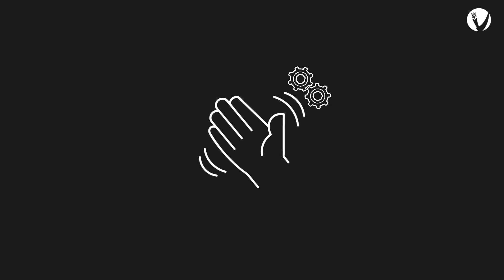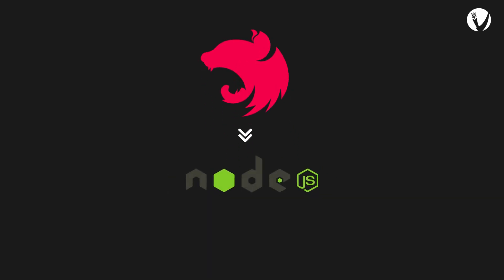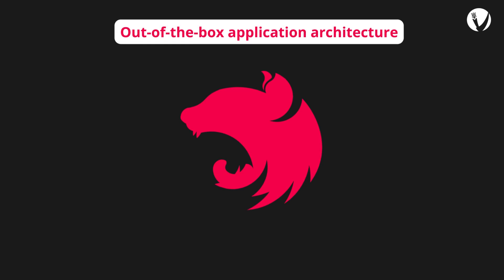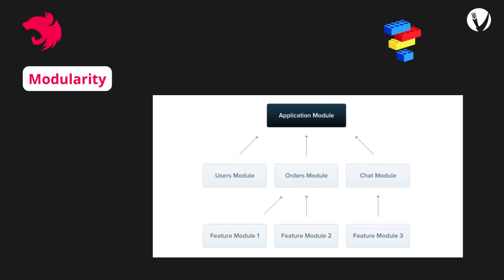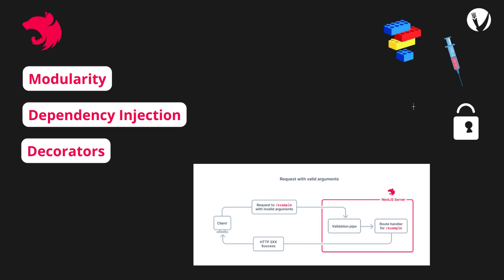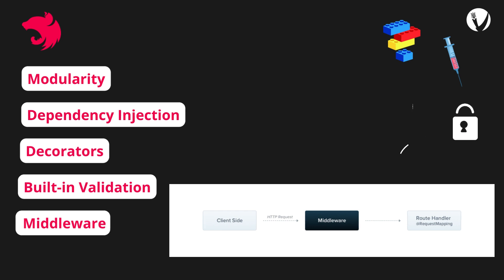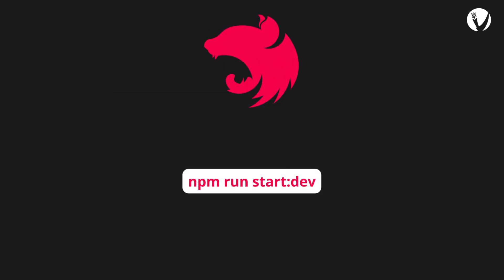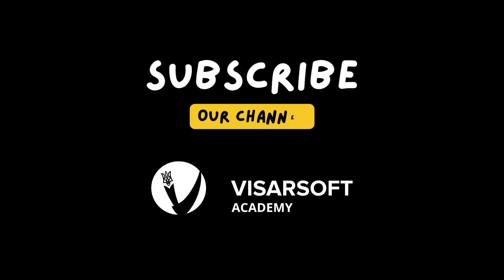Nest.js at a Glance: Overview and Quick Tour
🚀 Ready to dive into the exciting world of Nest.js? Join us on this comprehensive journey as we provide an overview and a quick tour of Nest.js, the progressive Node.js framework that's taking the backend development world by storm.

In this video, we'll cover the essentials:
🌟 Understanding the core concepts of Nest.js.
🧱 Building your first Nest.js application step by step.
🔌 Exploring the power of Nest.js modules and decorators.
🌐 Grasping the benefits of TypeScript integration.
💼 Real-world use cases and examples of Nest.js in action.

Whether you're a seasoned developer looking to expand your backend skills or a newcomer eager to explore the world of Node.js, this video is your gateway to understanding Nest.js. Subscribe now, hit the notification bell, and embark on a quick but insightful tour of this remarkable framework.

Unlock the potential of Nest.js and supercharge your backend development projects with confidence. Get ready for an engaging and informative overview of Nest.js - your next favorite tool in the world of Node.js.